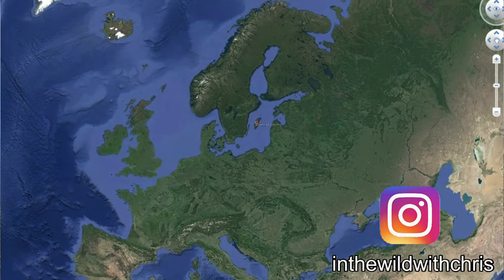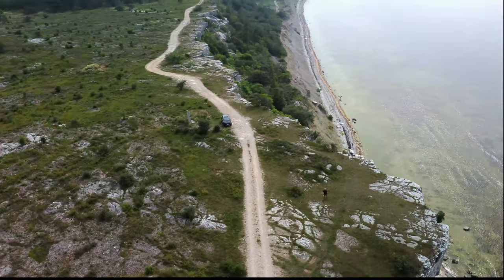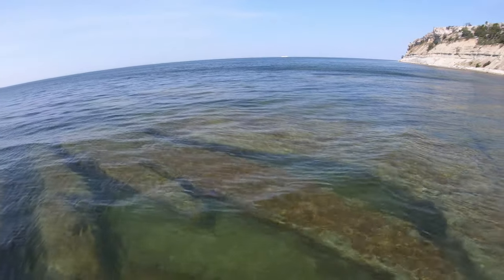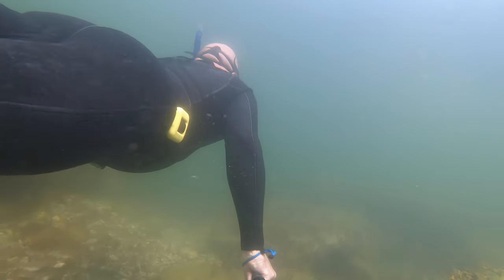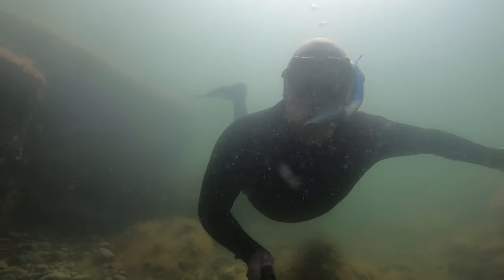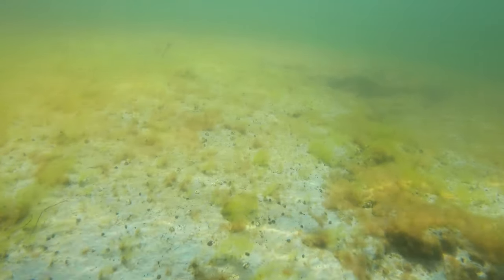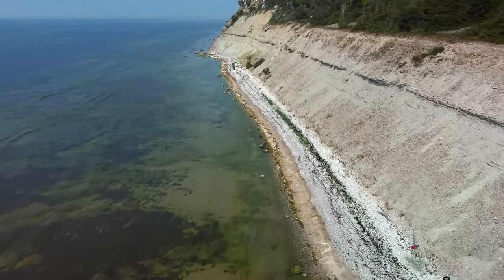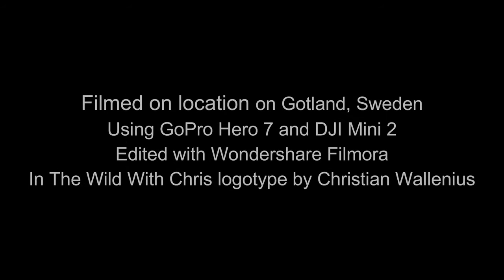Snorkeling the Silurian reef @Tofta, Gotland - In The Wild With Chris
Gotland, Sweden's largest island, has very interesting geology and geological features.
At Stavklint south of Visby there are some nice formations out in the water, visible from above on the cliff.
I brought my wetsuit, GoPro and drone with me to explore and film it.
Music; Beach Brazil by TrackTribe